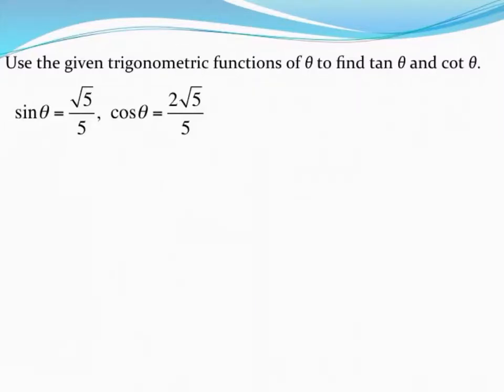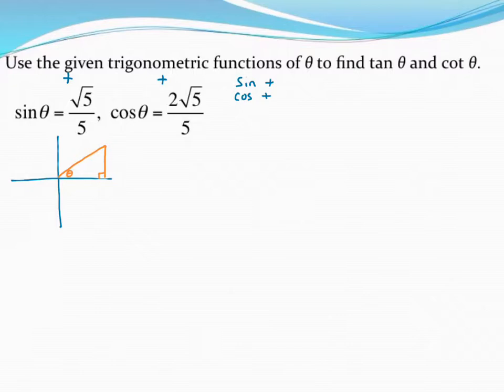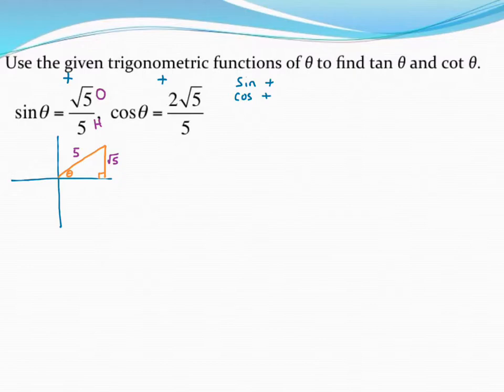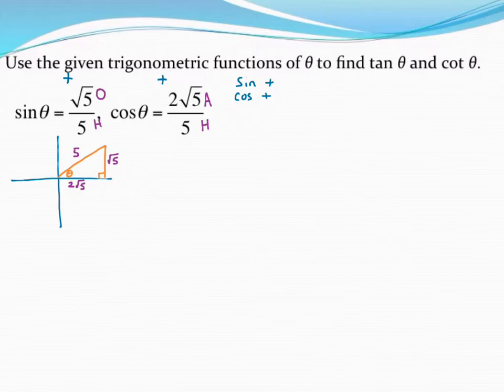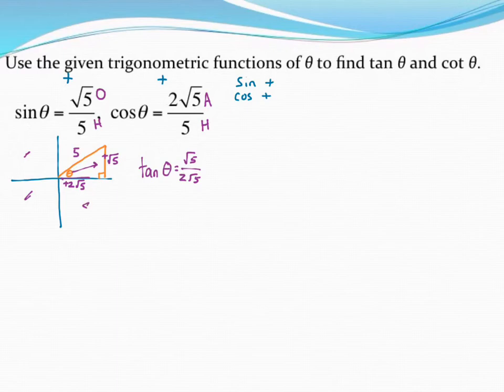Using given trig functions to find other trig functions Part 1